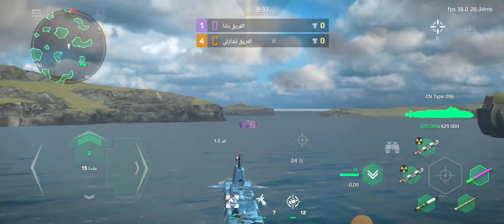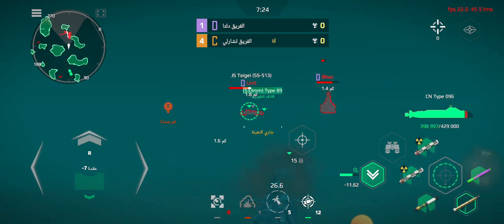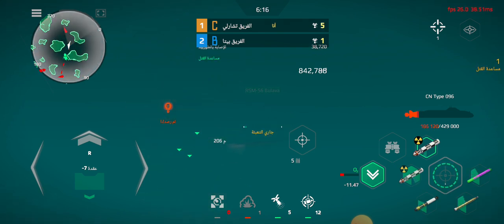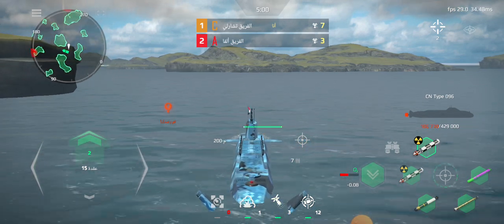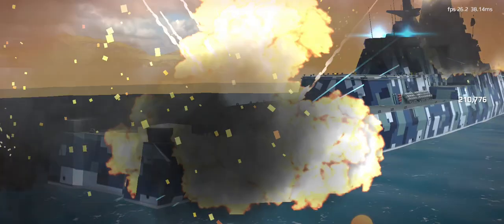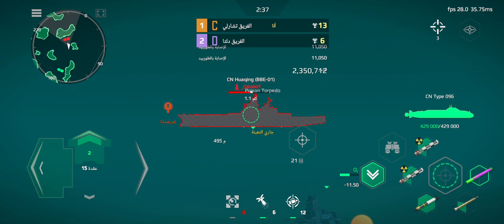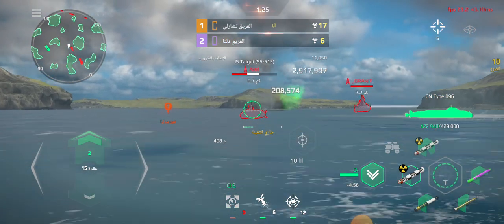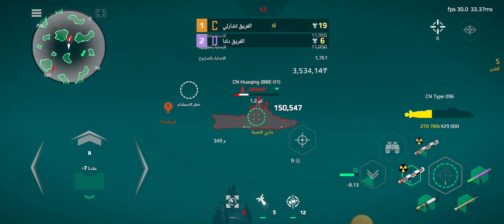modern warships Egypt 122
modern warships Egypt